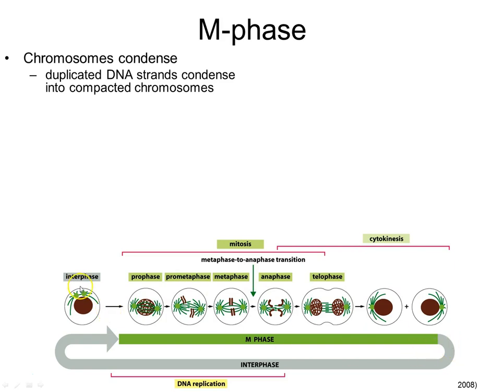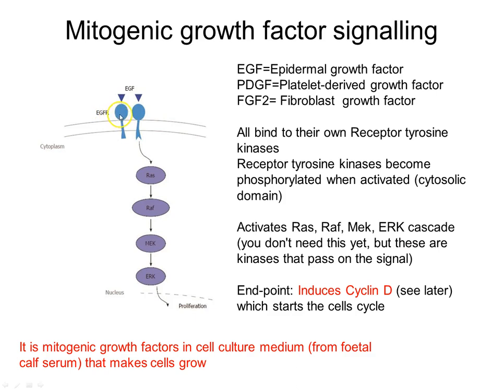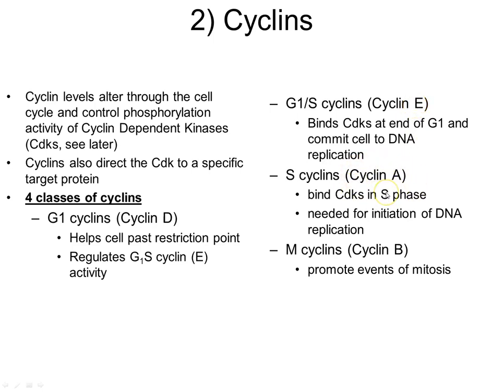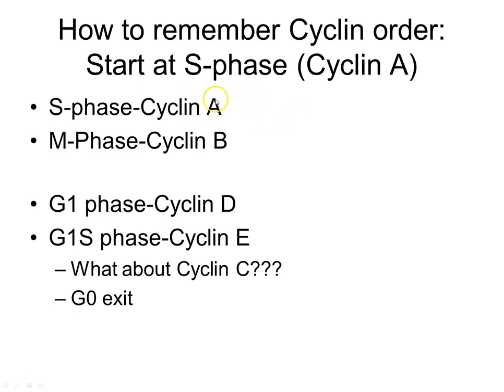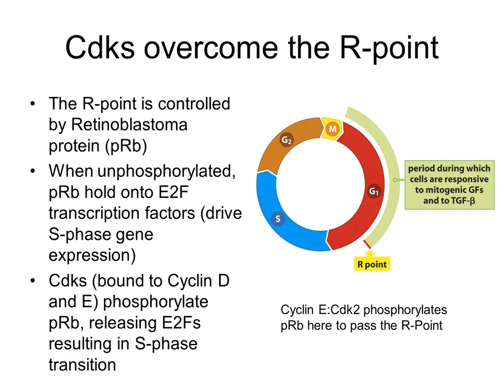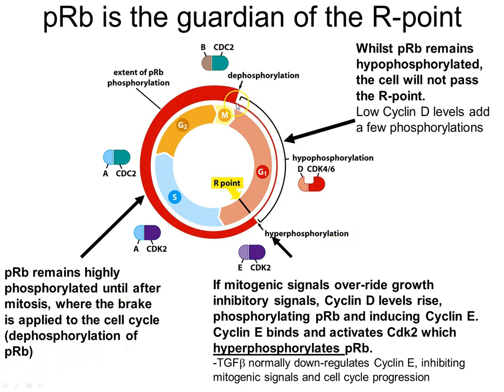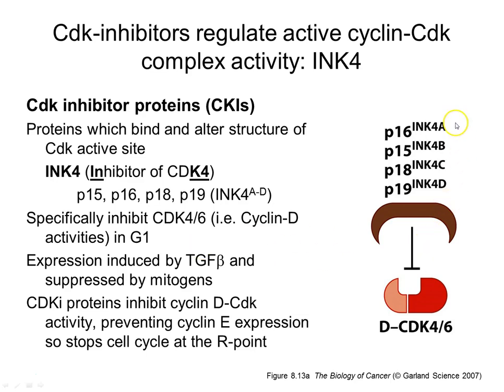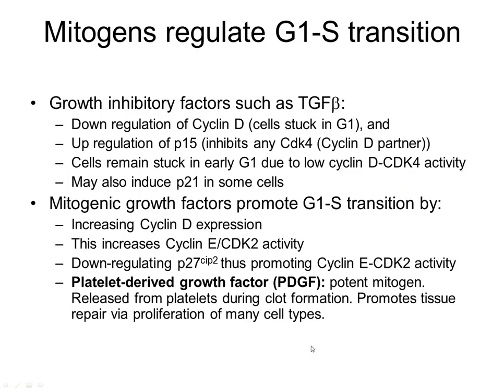Control of the R point